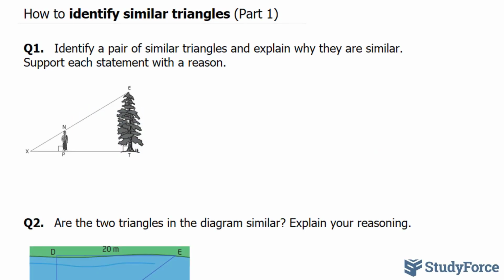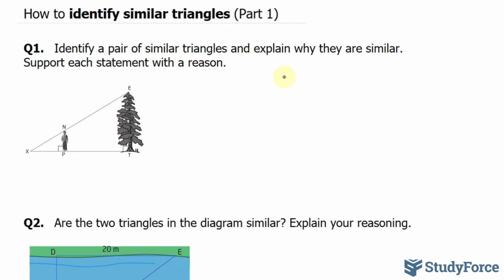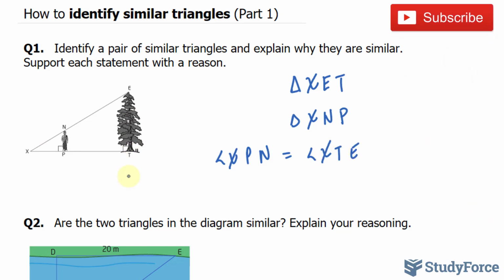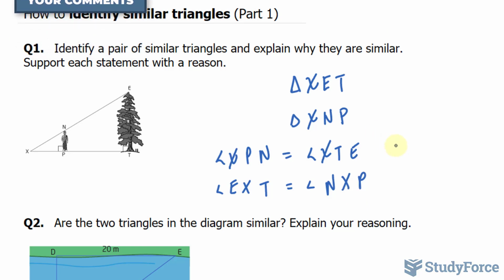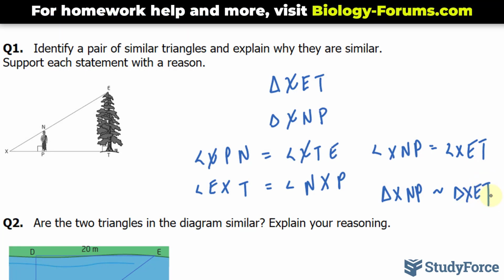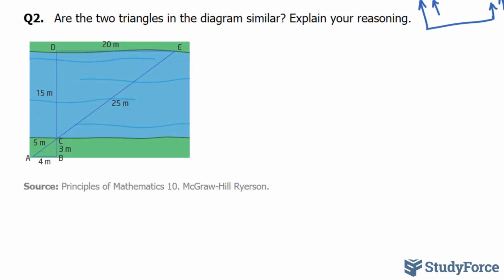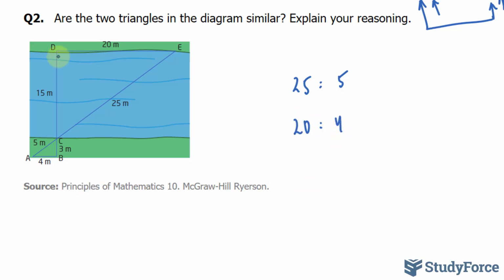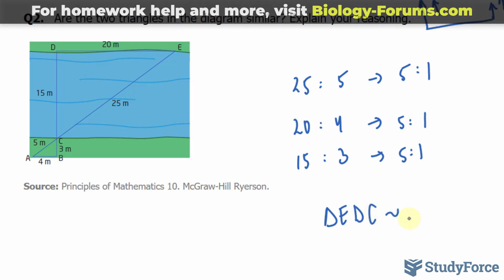Identify Similar Triangles (Part 1)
Q1.   Identify a pair of similar triangles and explain why they are similar. Support each statement with a reason.

Q2.   Are the two triangles in the diagram similar? Explain your reasoning.

Source: Principles of Mathematics 10. McGraw-Hill Ryerson.